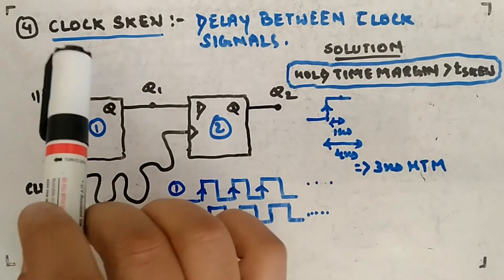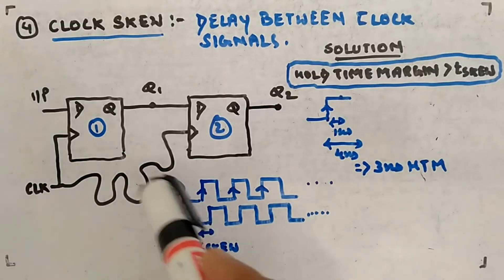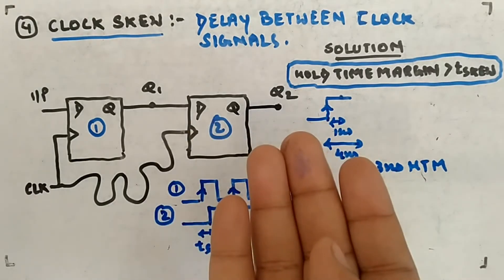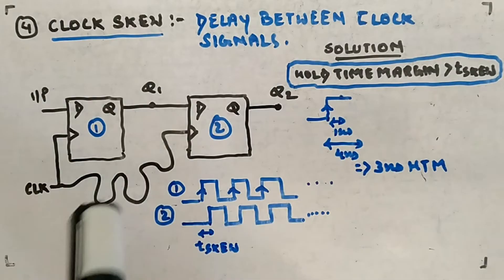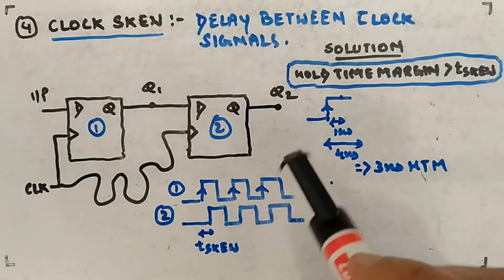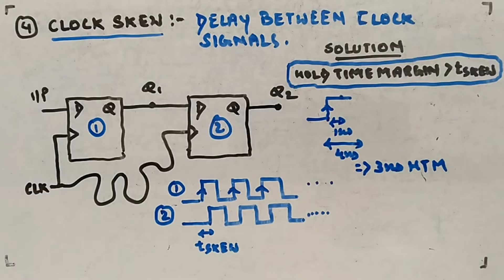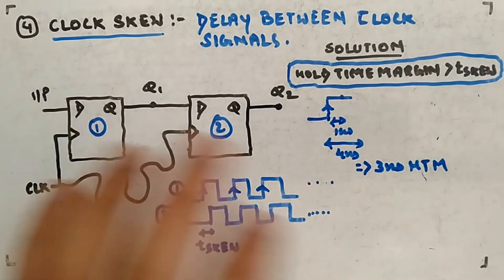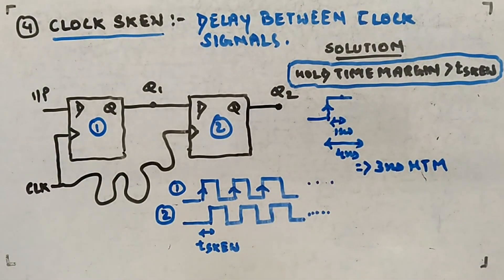Clock Skew - Digital Circuits and Logic Design